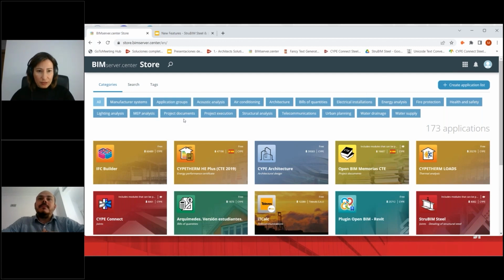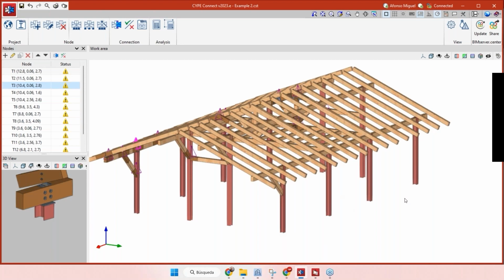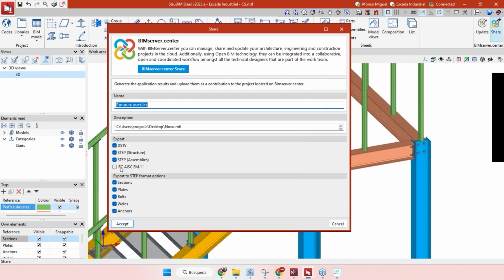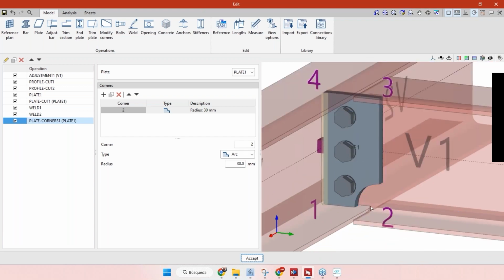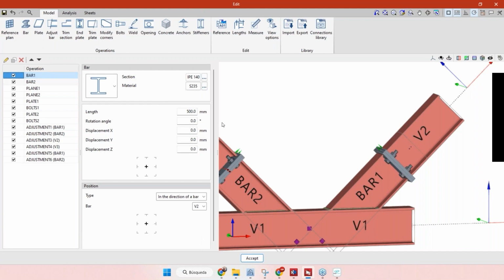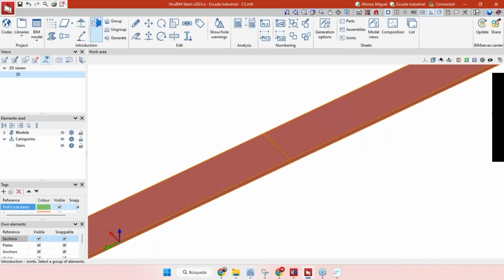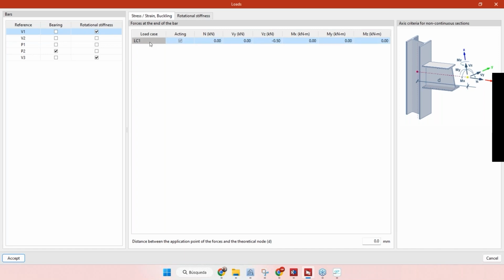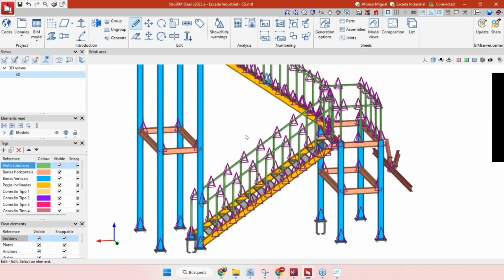WEBINAR: Latest new features added to CYPE Connect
CYPE version 2023.e is full of new features for all areas, especially for structures. Therefore, in this webinar, we discuss the most important new features of the CYPE Connect and StruBIM Steel programs.

Highlights of this event:

-Reviewing the current workflows.
-New export detailing of the steel structure (IFC EM.11) module in StruBIM Steel.
-New buckling analysis (local stability) module in StruBIM Steel and CYPE Connect.
-SPIT brand mechanical anchors for concrete fixings.
-Butt welds.
-New types of sections: T-section and plate.
-New operation "Modify corners".
-Improvements to ease the entry of additional bars at joints.